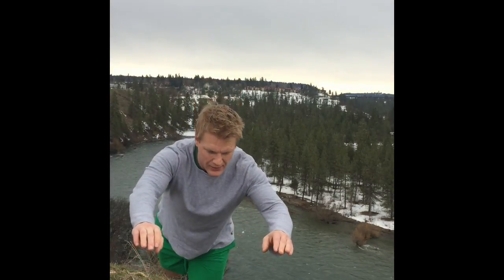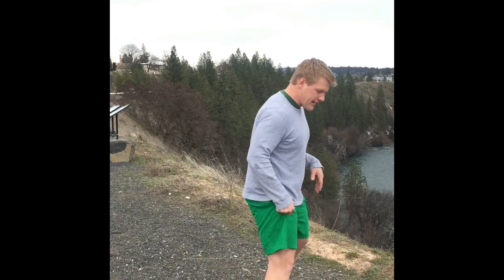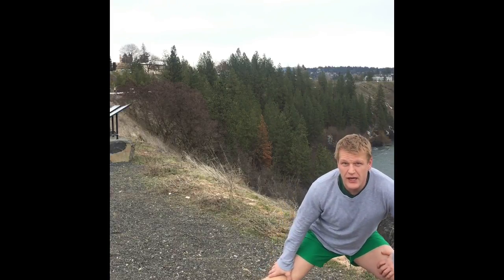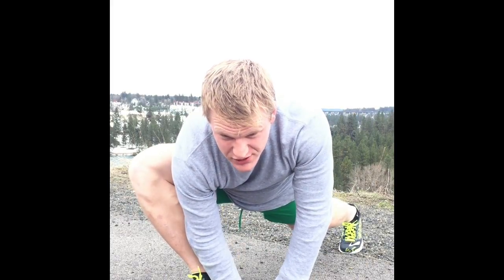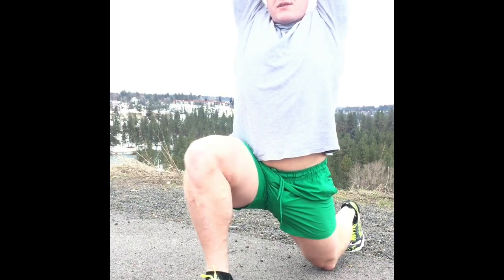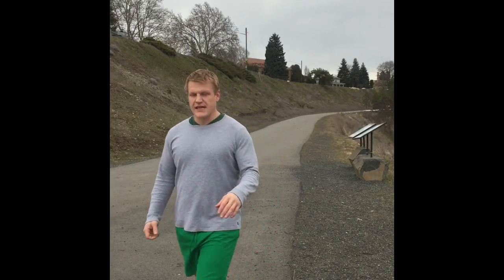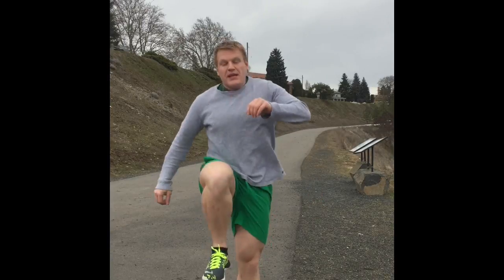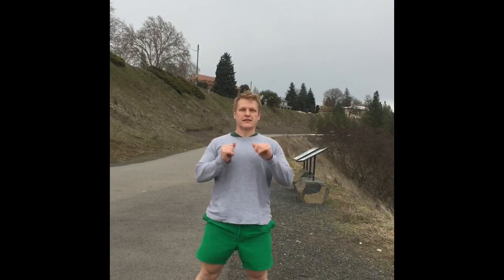Run Warmup and technique drills from coach David